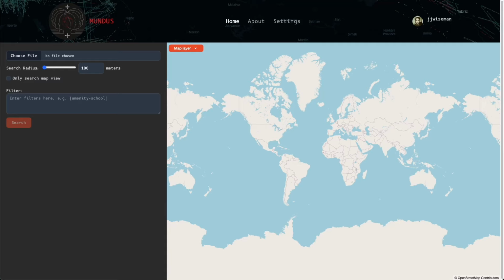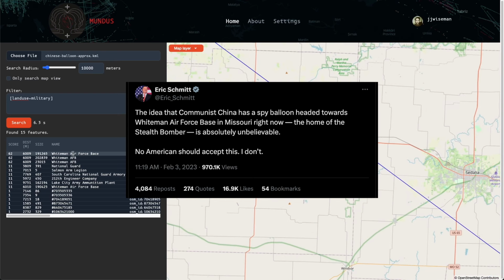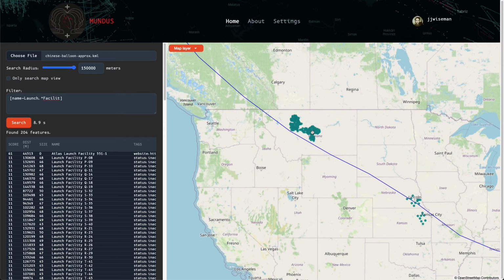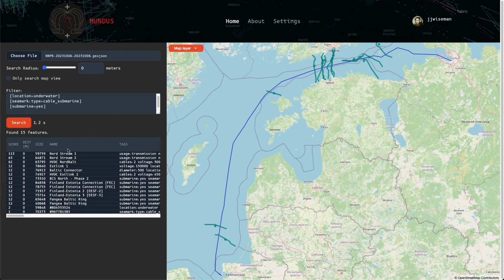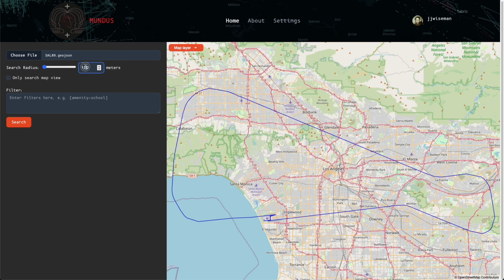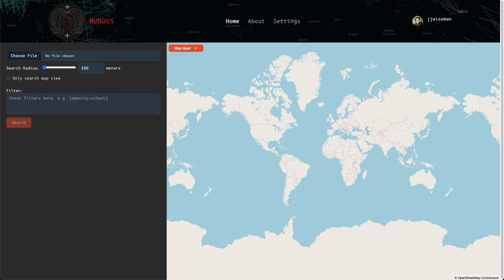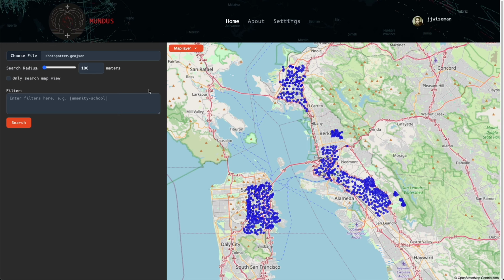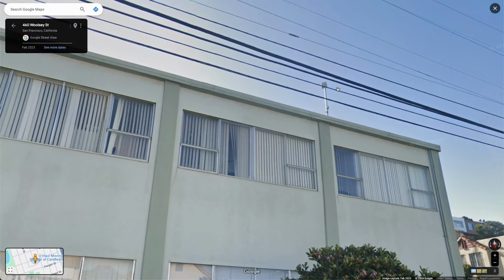MUNDUS Prototype Demo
00:00 - Introduction
00:15 - Chinese High Altitude Balloon
03:15 - NewNew Polar Bear
04:53 - Delta Flight 89
06:58 - ShotSpotter
09:35 - Conclusion